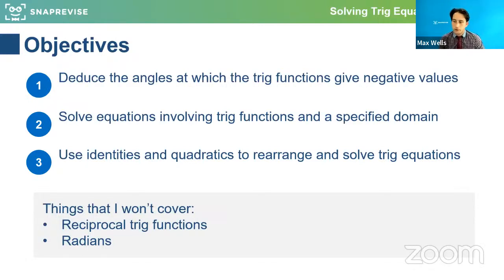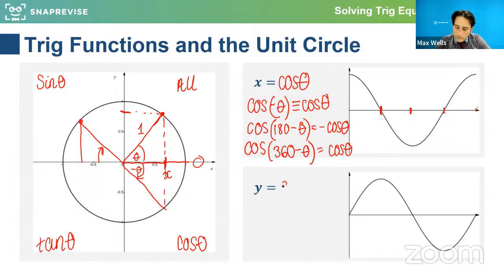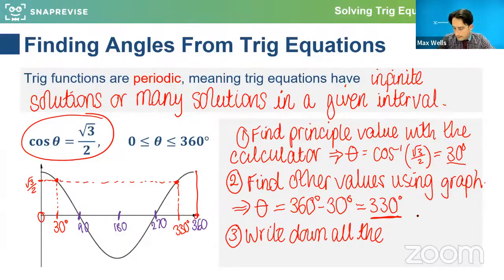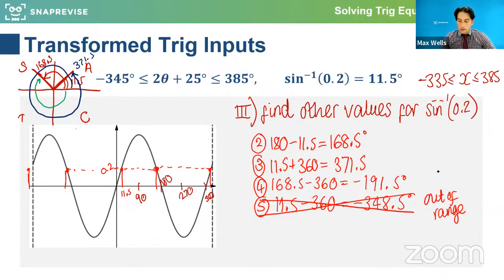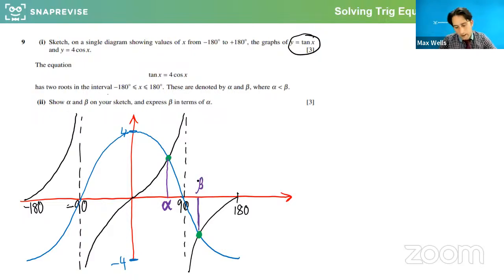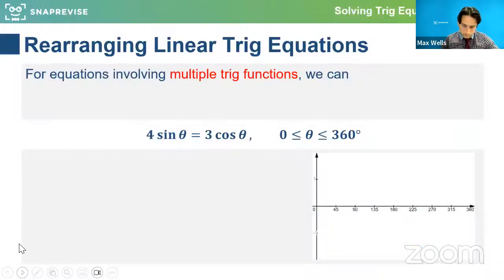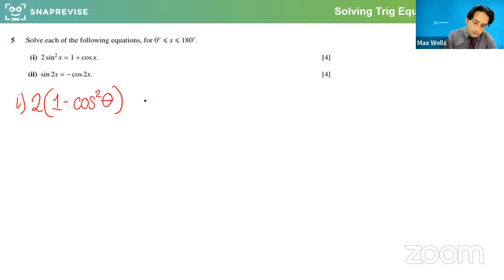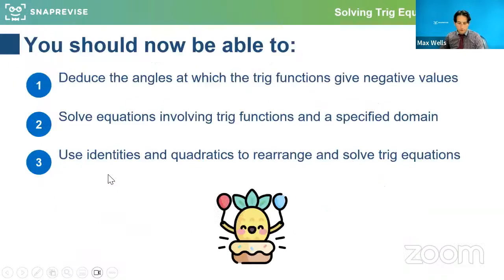A-level Maths Revision Session: Solving Trig Equations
Hosted by Max W, in this webclass, you’ll tackle questions together in a fun and interactive way on the topic of Solving Trig Equations.